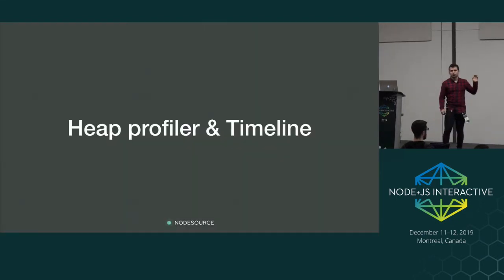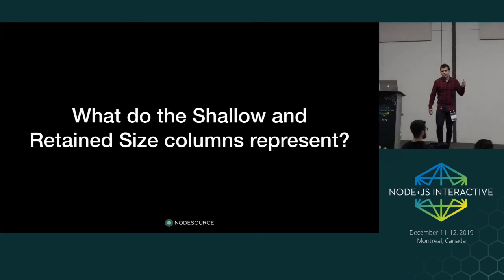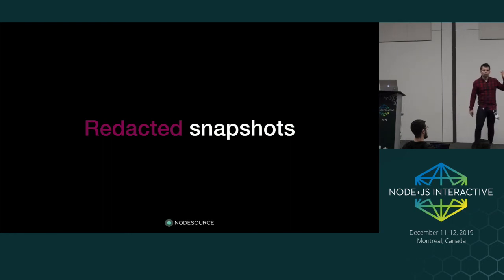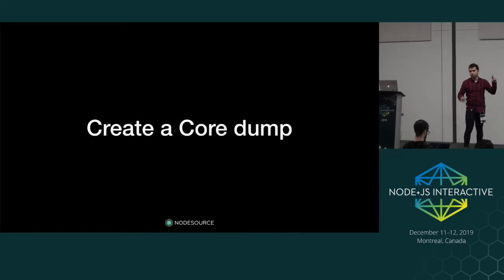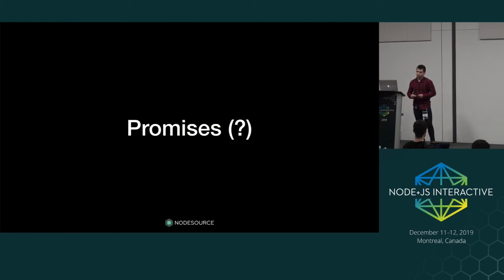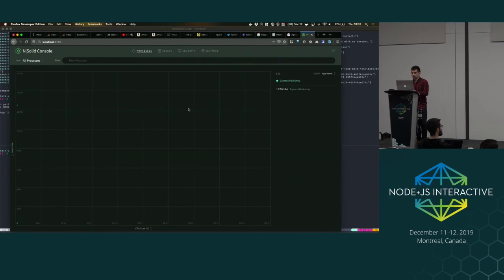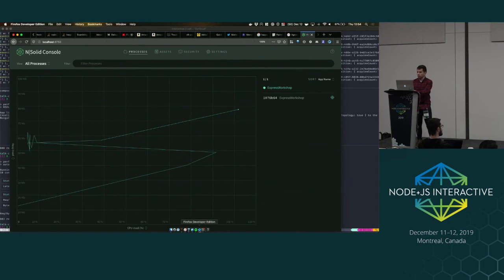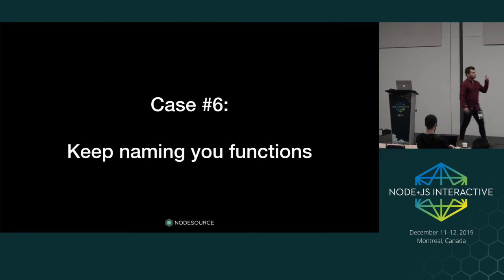Memory Chronicles: Manage, Trace and Fix Memory Leaks - Giovanny Gongora, NodeSource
Speakers: Giovanny Gongora
Let’s start talking about taking the time to set up a proper test environment to repeat the exact same conditions as in production. Performance metrics? Response time higher? Memory leak? We would walk through different memory leak situations to identify and analyze patterns that produce an increase of memory, CPU usage, and the load average over time, without any apparent reason. Learn about memory and how to access Node.js memory using a V8 Inspector & Chrome Dev Tools, create a dump of the heap memory for the inspected application, with a lot of details about the memory usage, watching memory allocation in real time and finally a compilation of best practices about how we could end fixing the memory leak. In the end, we'll be able to use the right tools to monitor, understand, and debug the memory consumption of a Node.js application on time.